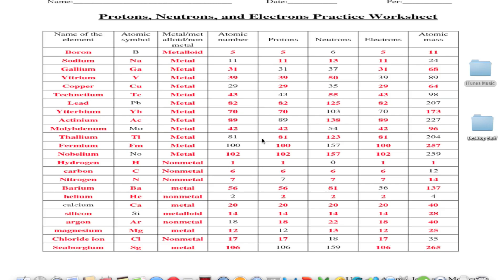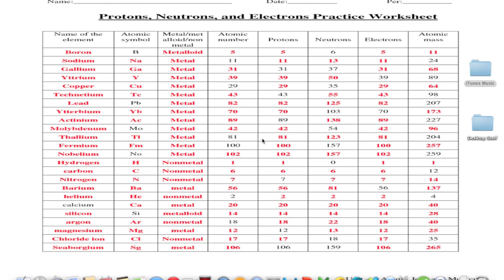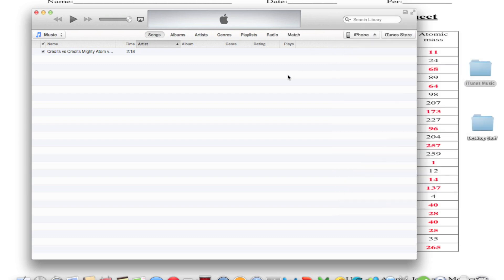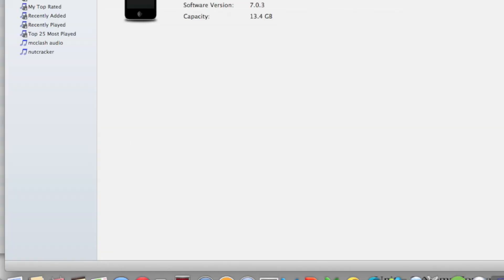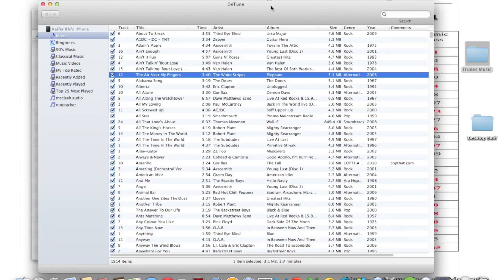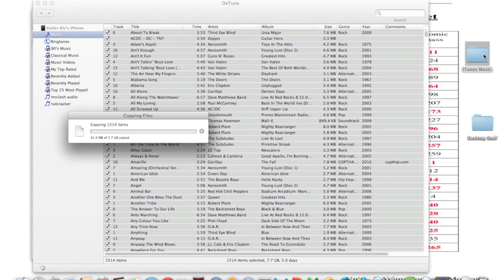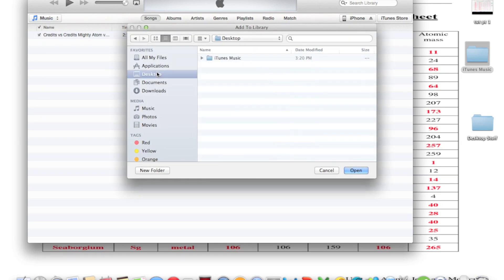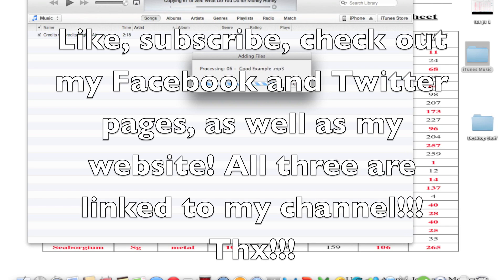Transfer Music From Any iPod, iPhone, iPad, iOS Device To Computer iTunes DeTunes OS X Free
This video explains how to transfer any song from an iPod, iPhone, or iPad over to a computer using a free app called DeTune. The link to download DeTune is here:

This method will work with Mac OS X 10.9 Mavericks, Lion, Mountain Lion, and Snow Leopard. It will also work with iOS 7, but you should be running at least iOS 5.

Sorry for the cropping effect, didn't want my name to show.

How to transfer music to iPhone, iPad, iPod
How To Transfer Music From Your Computer To Your iTunes ( No CD or USB Involved!)
How To Transfer Songs From iPhone To Computer/ iTunes | Copy Music Mac Tutorial | iPod Touch iPad
How to Transfer Songs from iPod to Computer Free & Easy w/iTunes Windows 7
Itunes 11 Tutorial - How To Sync Songs To Your iPhone, iPad or iPod
How to transfer music from iTunes to your iOS Device
How to Transfer Songs from iPod to Computer Windows 8 Free w/ iTunes Library
How To Transfer Songs From Youtube to iTunes
Itunes Tutorial: How To Sync Songs To Your iPhone or iPod
How to put music on ipod/iphone with itunes
How To Transfer Song From iPod to iTunes Easy!!!
How to transfer songs from FREE MUSIC app to iTunes library
How to Transfer Songs from iPod To Computer FREE w/ iTunes
RE HOW TO TRANSFER SONGS FROM FROSTWIRE TO ITUNES
iTunes Tutorial: How To Import and Transfer Music and CD's To iTunes
Transfer Songs from MusicBox to iTunes library 
How to transfer music from iPhone to iTunes
How to Transfer Music from iPhone, iPod, & iPad to iTunes or Hard Drive
How to transfer songs from your Itunes library to your device
How To Put Songs From YouTube To iTunes (FREE)
How to Transfer music from computer to iDevice (iOS 7, Itunes 11)
Transferring Music from a Thumb Drive to iTunes
How to Transfer Songs From a Flash Drive to iTunes : Audio Digital Media
How To Put Music Onto You iPod/iPhone/iPad Using iTunes 11 [New - 2013]
How To Transfer Music From iTunes to a New PC
How to transfer your song from garageband to itune
how to transfer music from youtube to itunes
How to Transfer Music from iPod to Computer (iPhone & iPad Too)
How to Transfer Music to Your iPod/iPad/iPhone Without Using iTunes
How to transfer music from your iPod to iTunes for free Mac/Pc
How to transfer music onto Itunes Easy 2013!!!
how to transfer songs from frostwire to itunes
How to Transfer Music from Windows Media Player to iTunes
How to transfer iTunes library to a New computer Free & Easy
How to Transfer Music from Ipod to Itunes Library
DeTune / Sharepod Tutorial: How to Get Music off of an iPod onto Your Computer
How To Transfer Music From iPod/iPhone/iPad to Mac with DeTune
De Tunes Dat zou ik zo niet doen
How To Transfer Music From iPod/iPhone/iPad to Mac (Working)